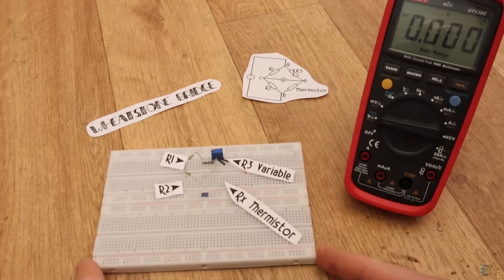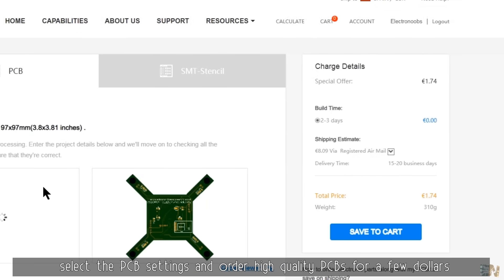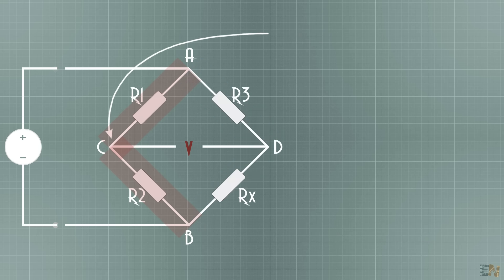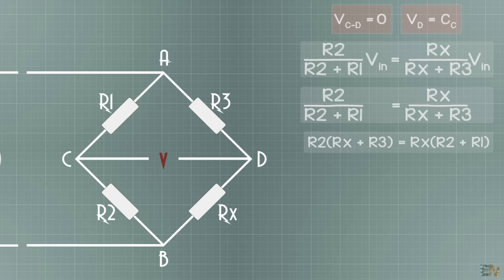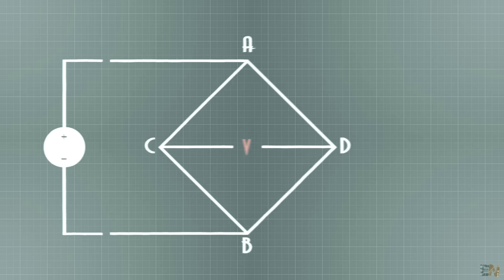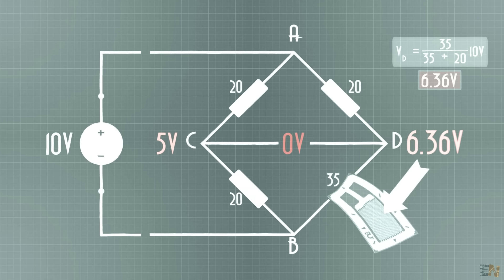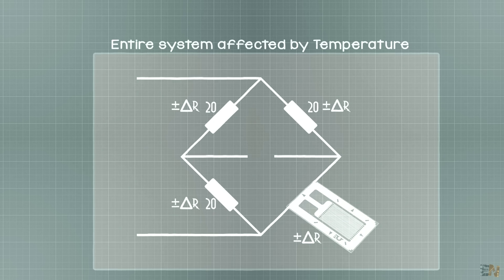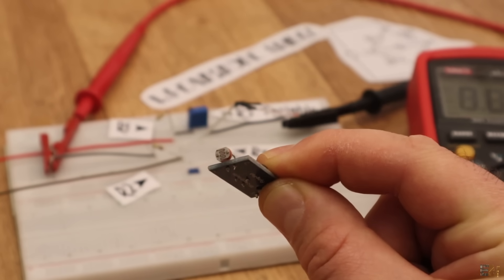Basic configurations #1 - Wheatstone bridge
I hope you like this kind of basic tutorial about the Wheatstone bridge. Soon I'll make more about other topics. Check the links below for more information and the mathematics behind this circuit.